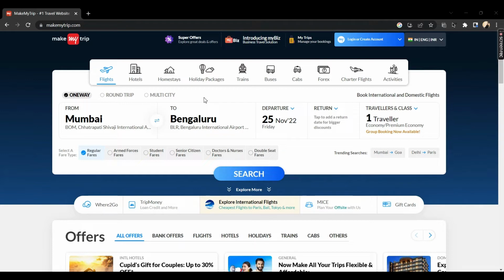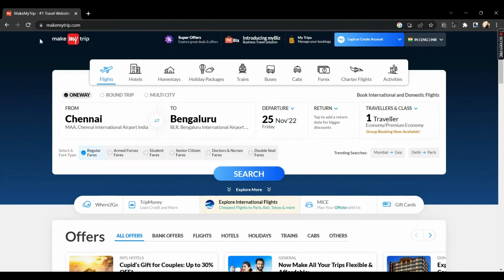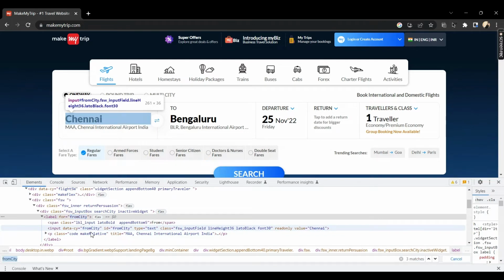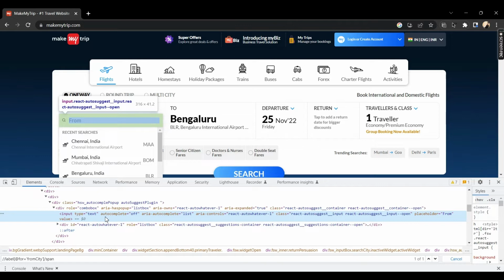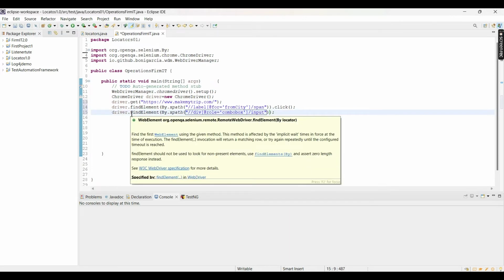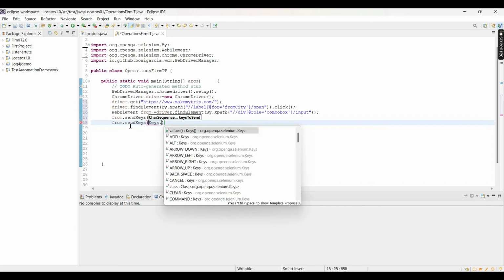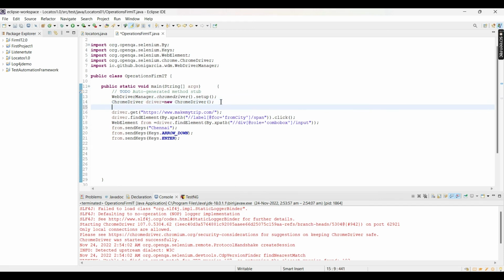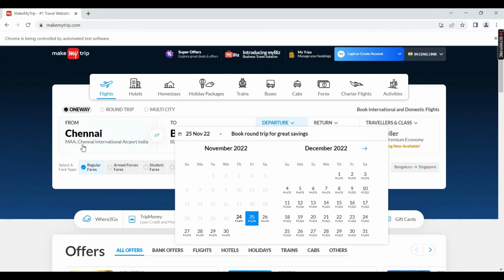how to handle AUTO SUGGESTIVE DROPDOWNS | Selenium WebDriver | Lecture 47